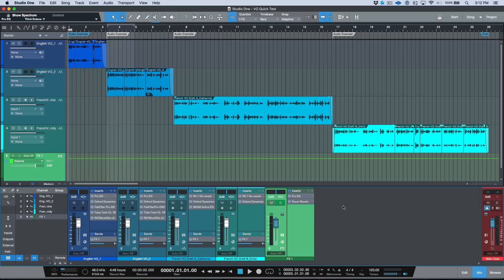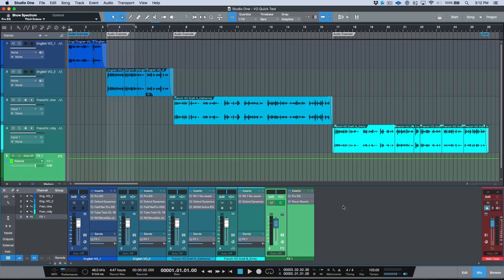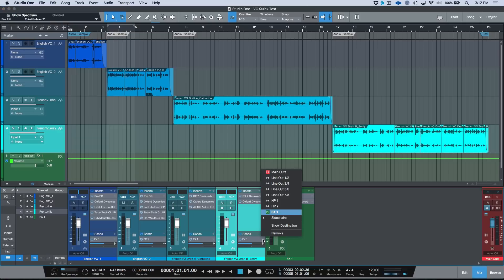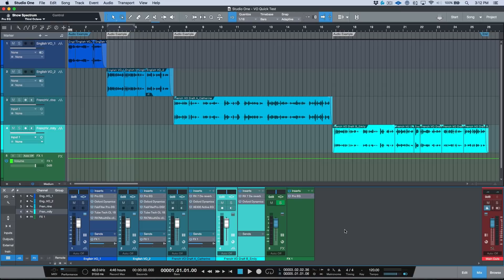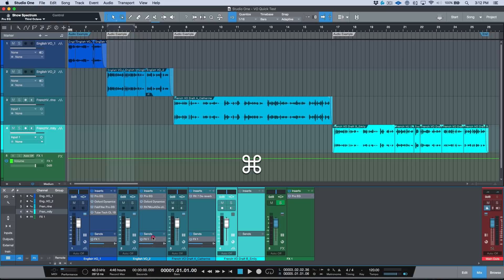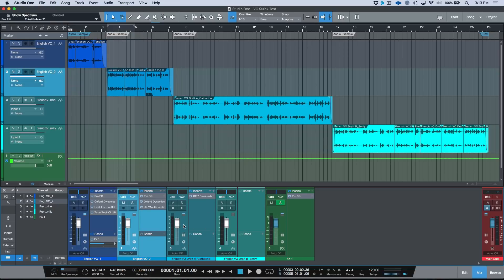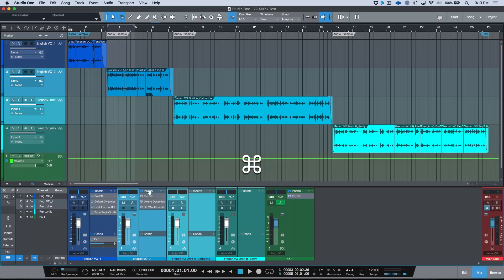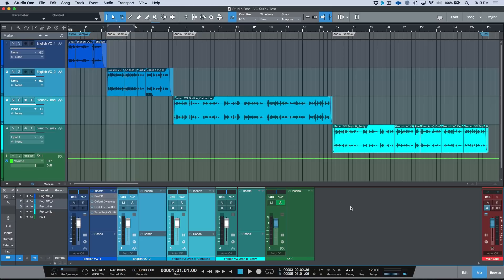Studio One Quick Tip - Removing Plug-Ins & Sends By Click + Dragging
In this video I demonstrate a quick and simple way to remove plug-ins & sends when working in PreSonus Studio One Version 4.1.4 and above.